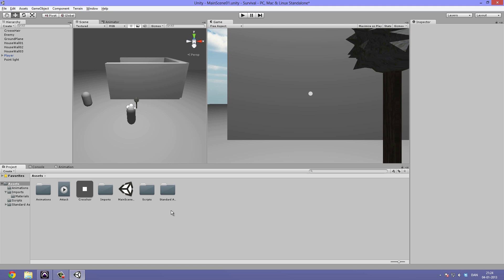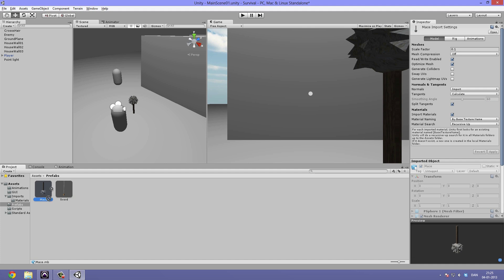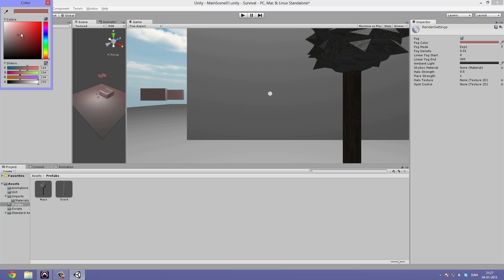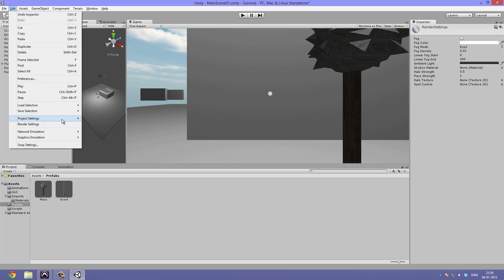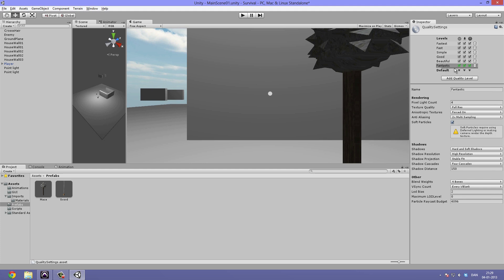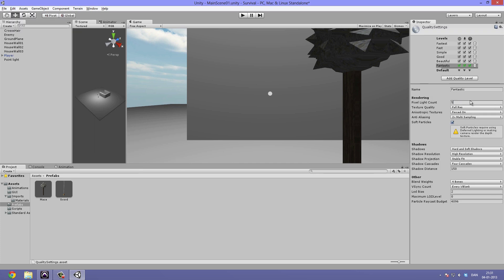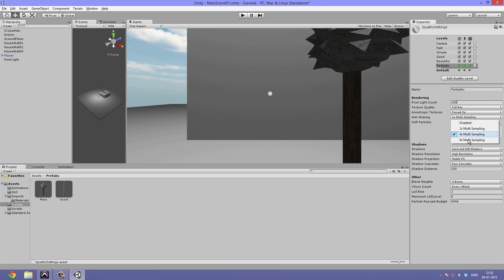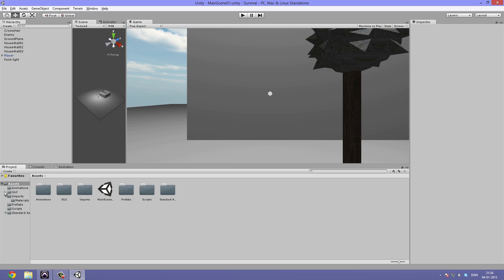7A. Unity Tutorial, Render Settings - Create a Survival Game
In this video (part a), we cover how to adjust the render settings and quality settings to the game you are making.

This is video 7A in "Create a Survival Game", a series on making a cool survival type game in Unity 4. We hope to cover as many parts of Unity as we can, especially the fun ones.